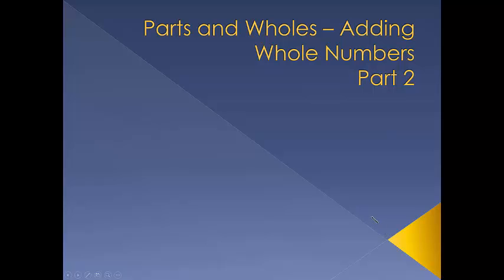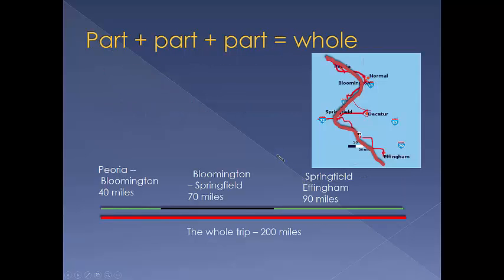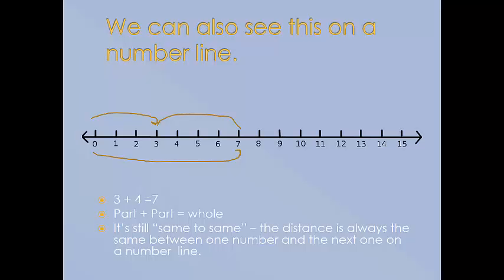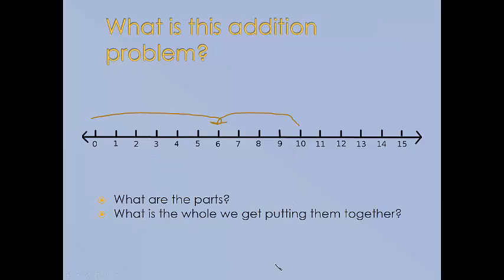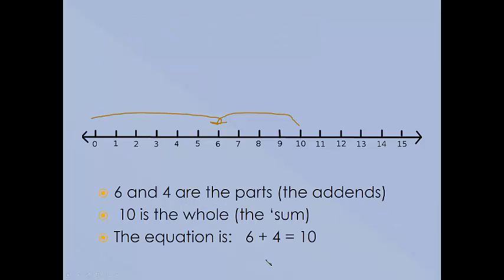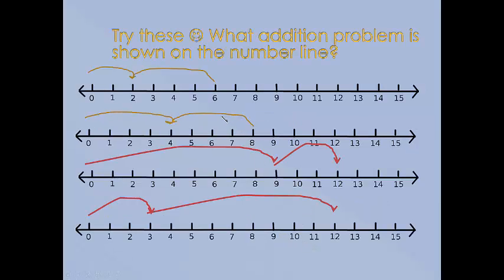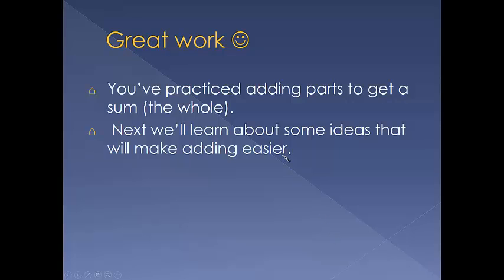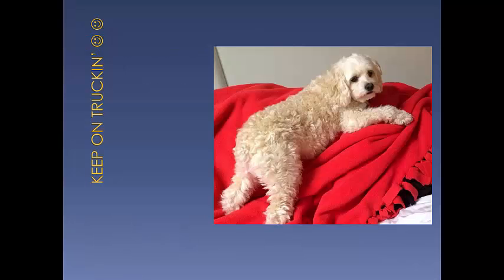Basic Addition Part Two for Transitions 2022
Shows adding  as parts adding up to wholes on a number line.